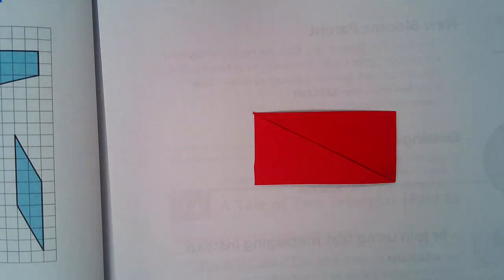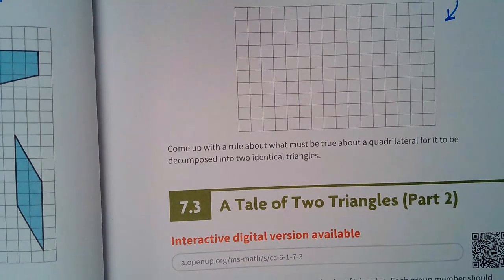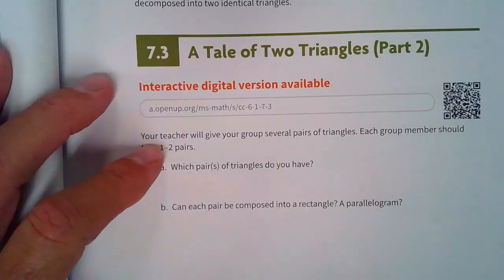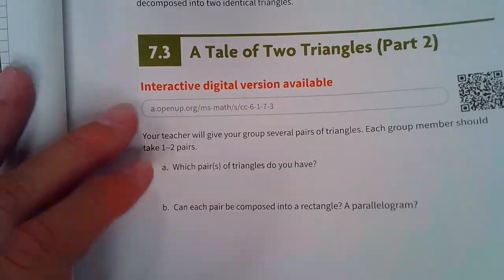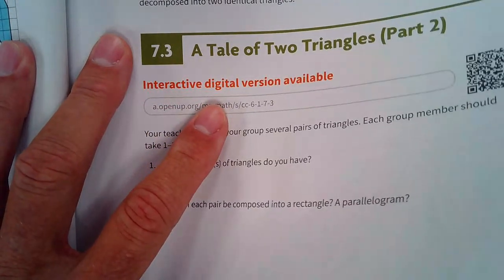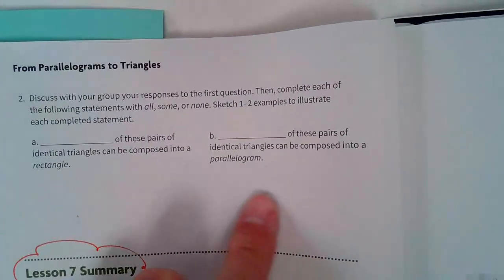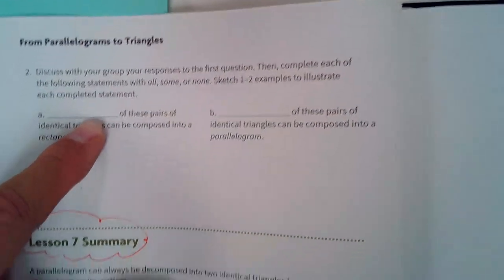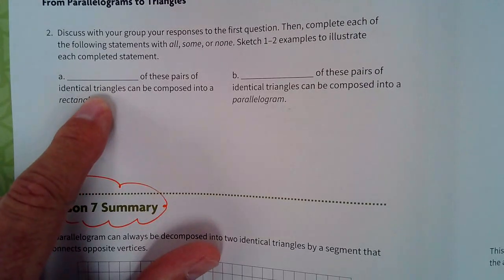6 Math 91323 Part II